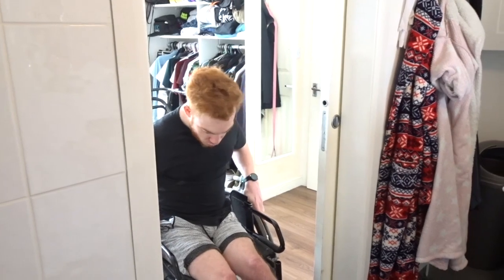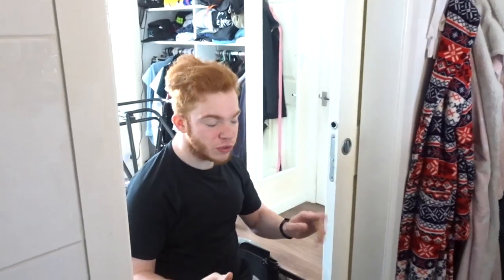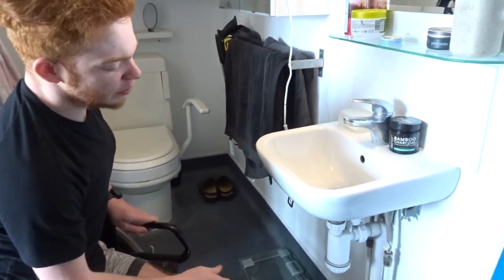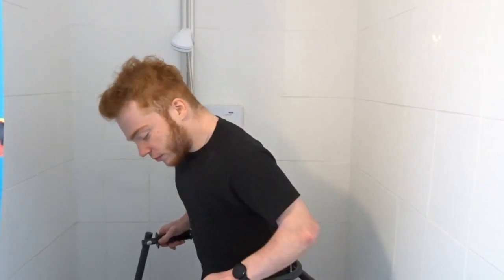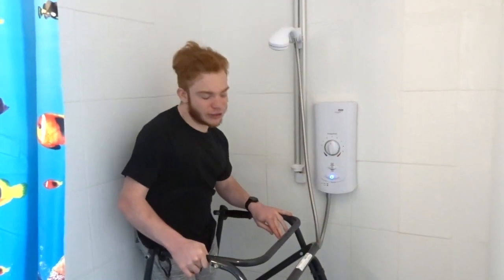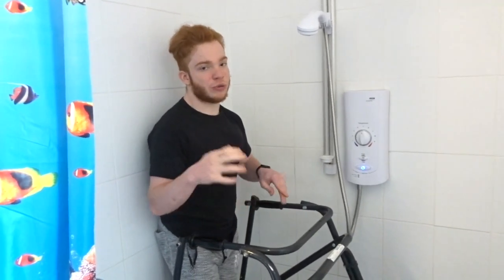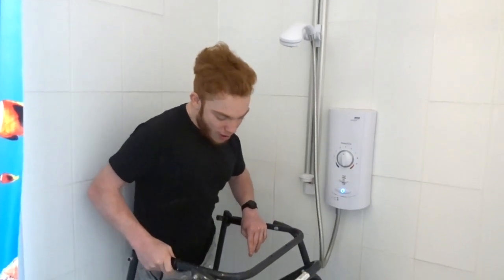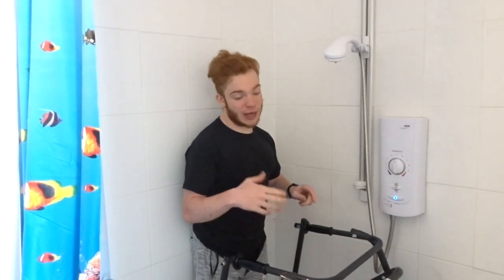FILMING IN THE SHOWER?! | WHEELS 101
Hey guys! I thought I would give you a bit of a tour of my bathroom, how it's adapted, how I got the funding for it, e.c.t. If you have any questions feel free to comment below and I will do my best to answer them.